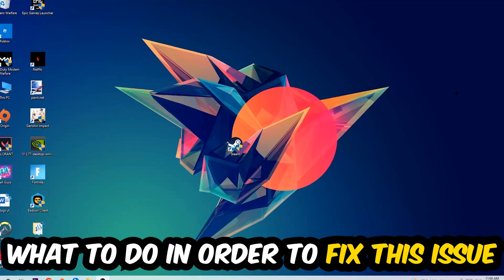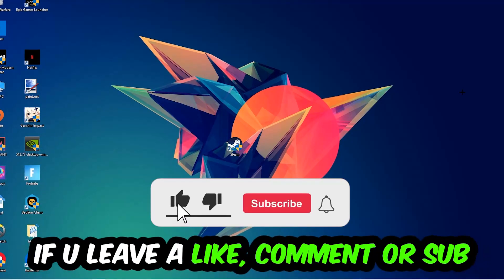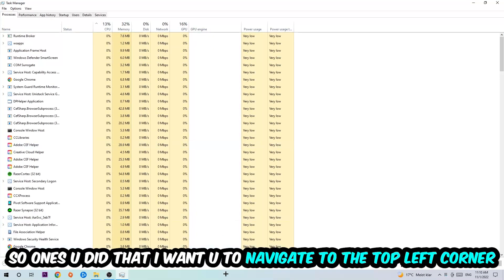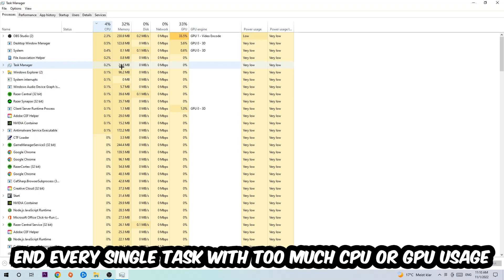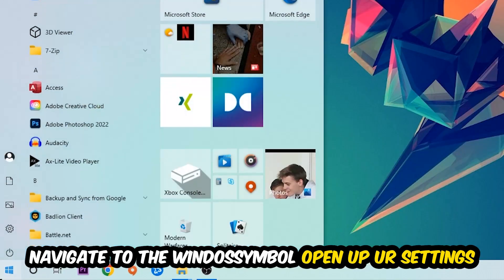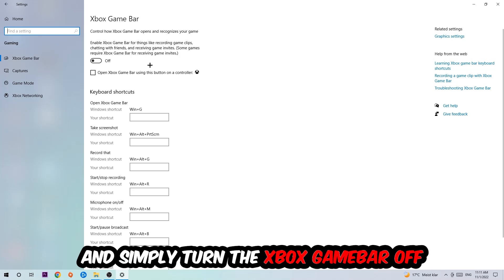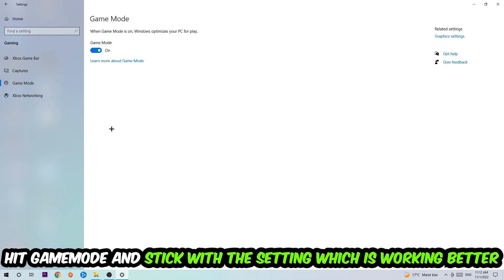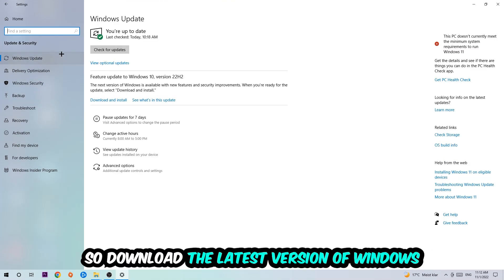Dead by Daylight – How to Fix Fps Drops & Stuttering – Complete Tutorial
how to fix Dead by Daylight  fps drop,
how to fix Dead by Daylight  fps drop ps4,
how to fix Dead by Daylight  fps drop ps5,
how to fix Dead by Daylight  fps drop pc,
how to fix Dead by Daylight  fps drop xbox,